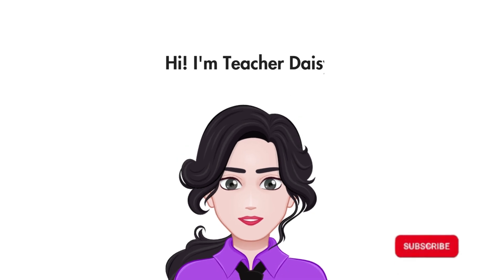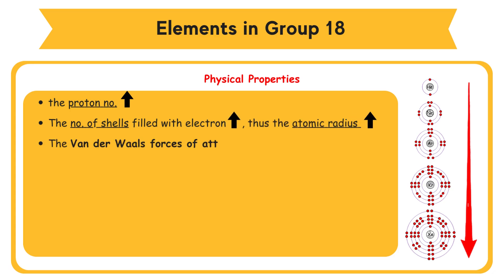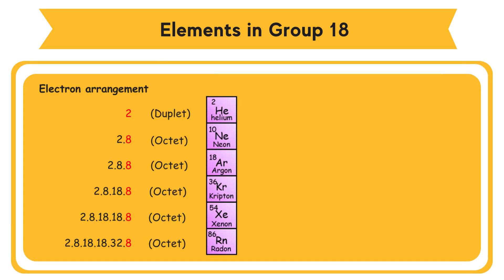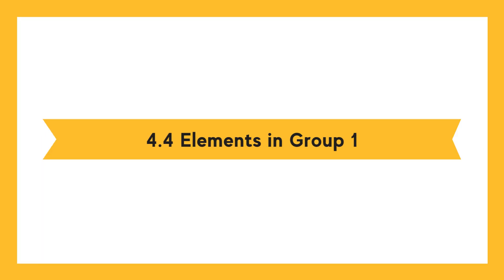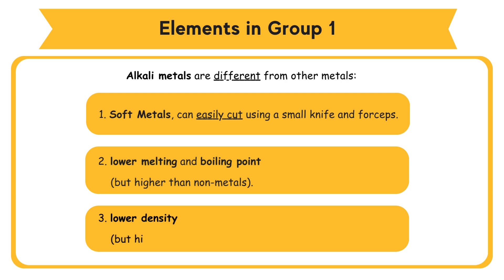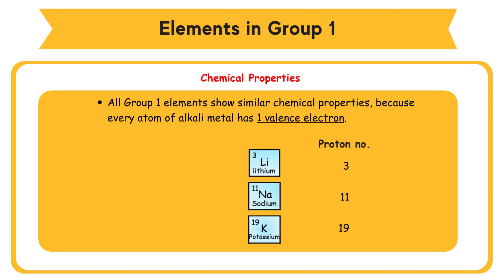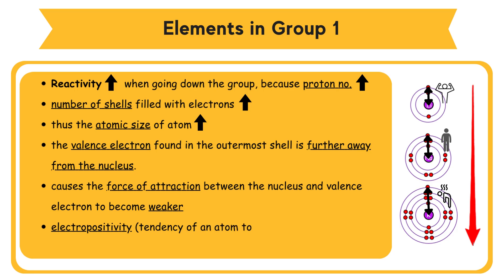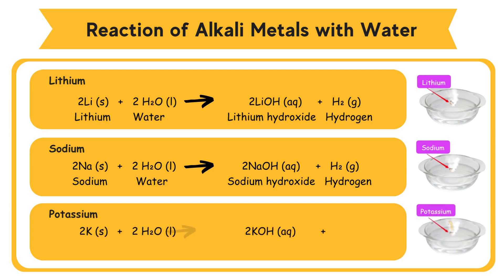SPM Chemistry Form 4 (Periodic Table Of Elements) Chapter 4 - Part 2 Complete Revision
0:00 intro
0:23 4.3 Elements in Group 18
4:42 4.4 Elements in Group 1